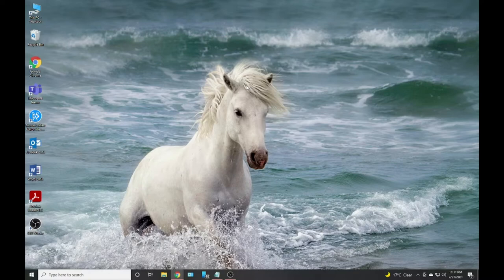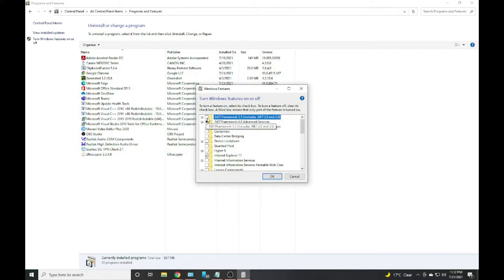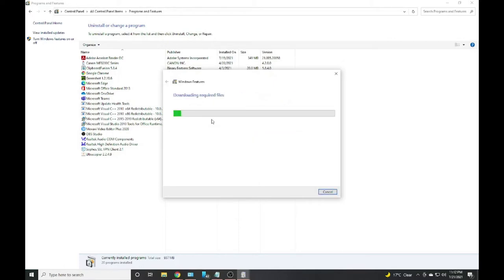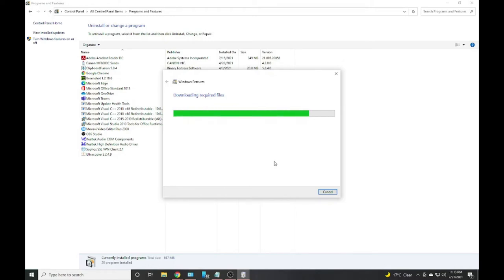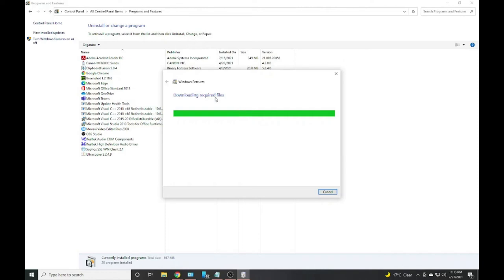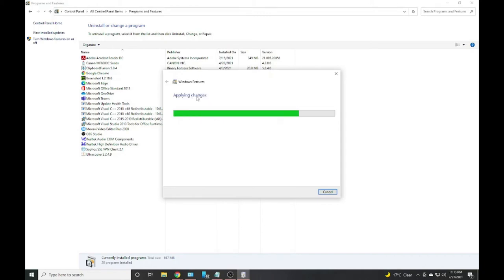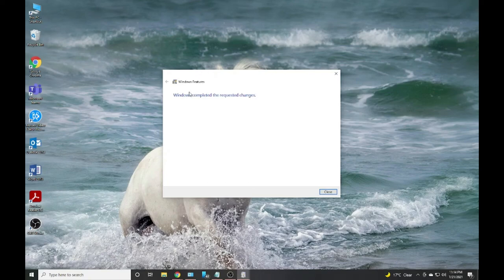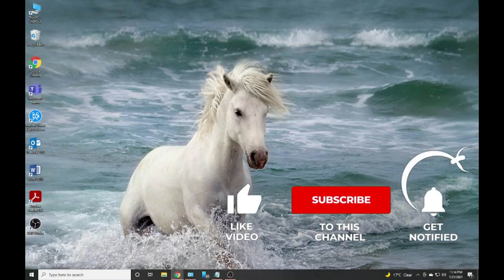Install .Net Framework 3.5 in windows 7, 8, 10 / Techcovery IT Solutions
How to install .Net Framework 3.5 in windows 7, 8, 10 / Techcovery  IT Solutions